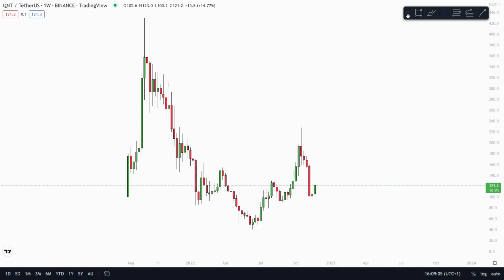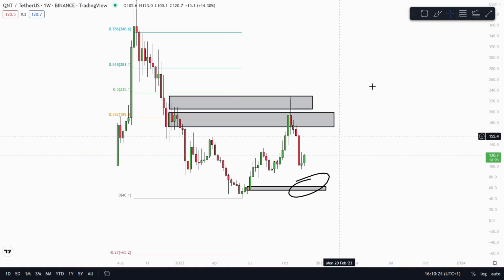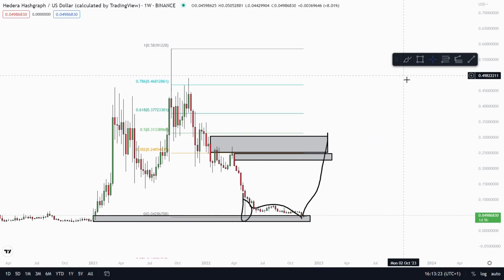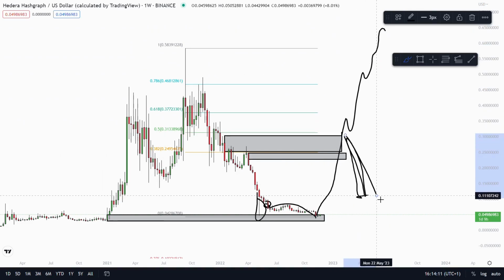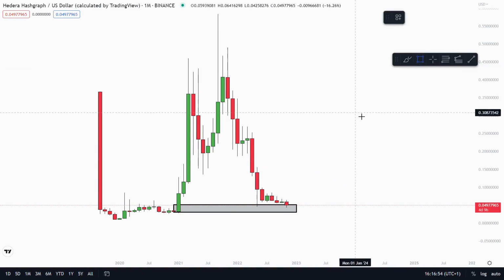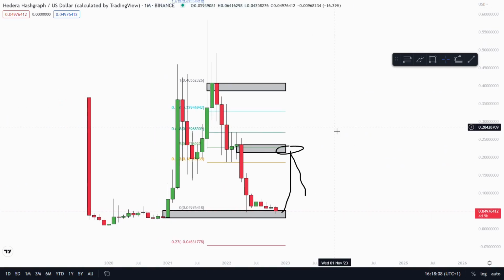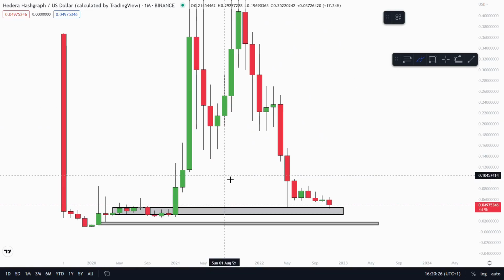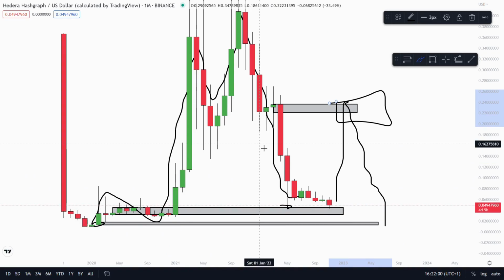QNT Crypto & HBAR Hedera Hashgraph Similarities! Aligning with the BITCOIN Retrace?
Comparing HBAR and QNT aligning with the Bitcoin & cryptocurrency retrace. Key levels and profit taking strategy.